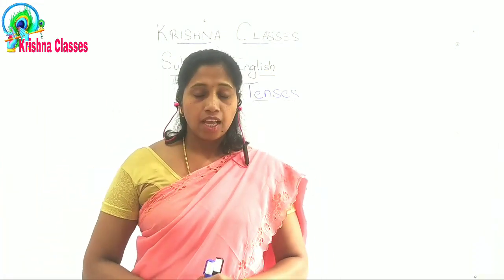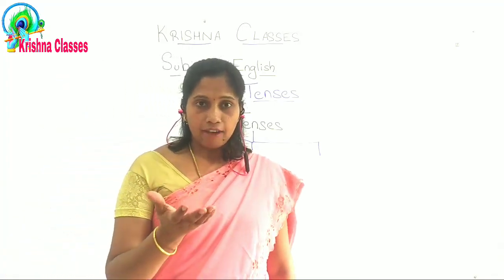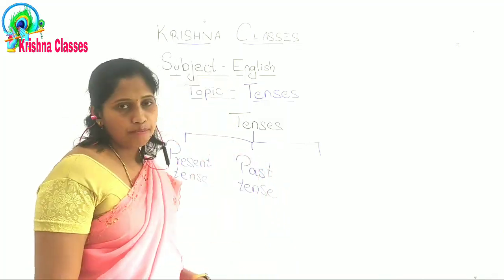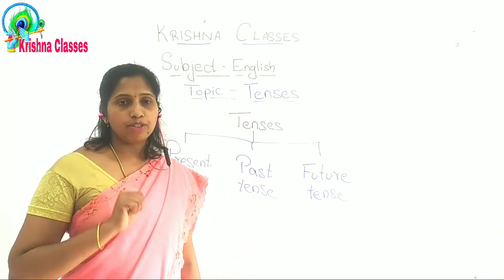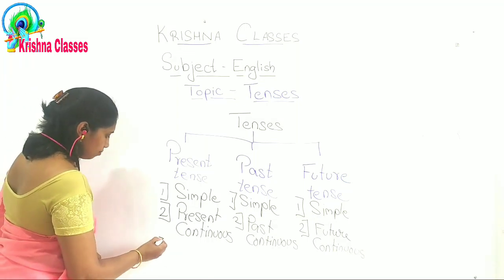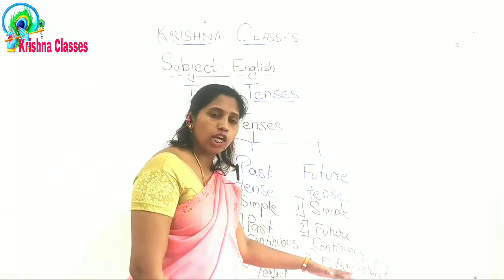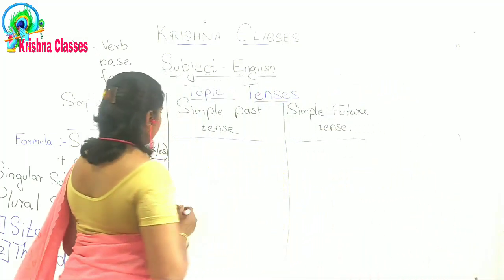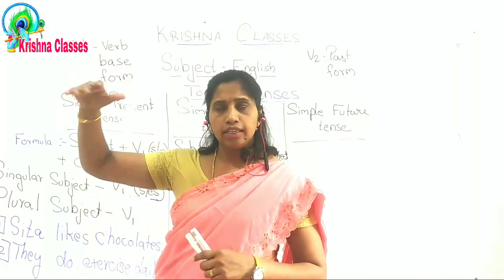Krishna Classes l English l Tenses l Introduction part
KRISHNA CLASSES PUSAD
Pre-foundation 8th, 9th and 10th.
Class 11th and 12th (Physics, Chemistry, Biology & Mathematics)
Board , NEET , JEE, MHT-CET.

Online/Offline Admission are started.
Address : 'SAI GOVINDA' , Infront of Dr. Pathak Hospital, Naik Square, PUSAD Dist. Yavatmal.